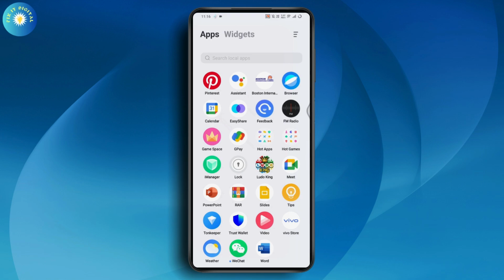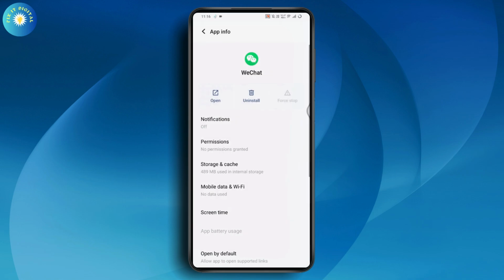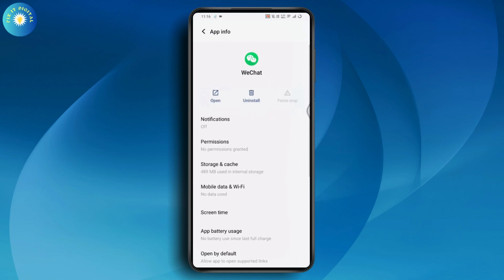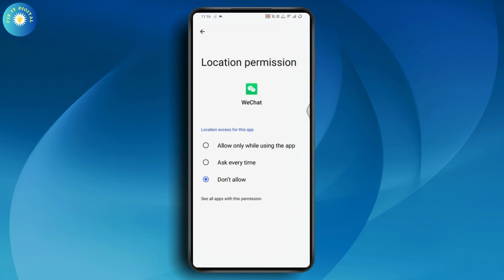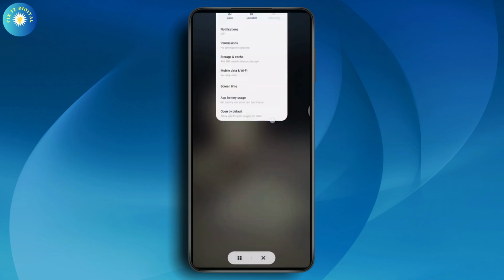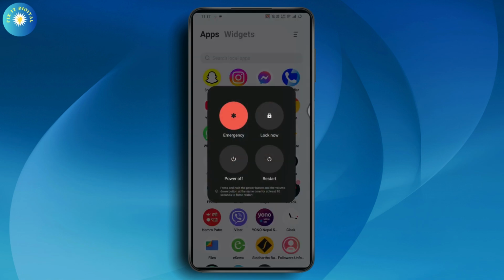How To Fix WeChat App Unusual Network Problem Solved 2024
wechat server access failure
how to fix server access failure in wechat
how to fix wechat app unusual network problem
check your network or try again problem in wechat
how to fix check your network or try again problem in wechat app

Is your WeChat app facing network issues? In this video, we'll guide you through the steps to fix the "Unusual Network Problem" and get your WeChat app working smoothly again.

0:00 - Introduction
0:12 - Checking Your Internet Connection
0:24 - Clearing App Cache and Data
0:36 - Updating WeChat and Adjusting Network Settings
0:48 - Conclusion and Tips for Stable Connectivity